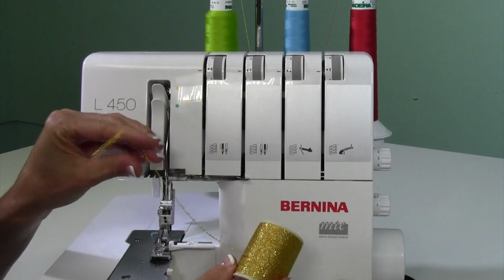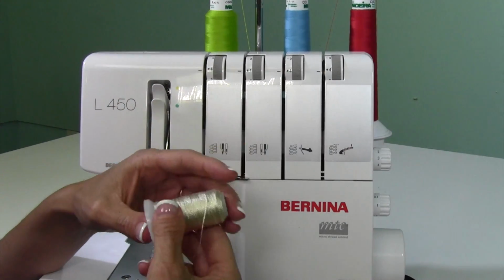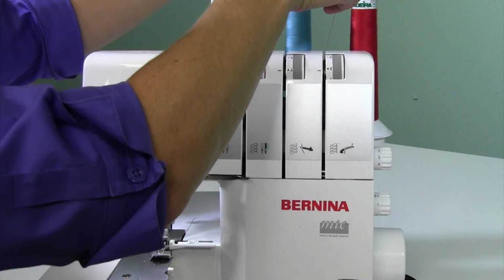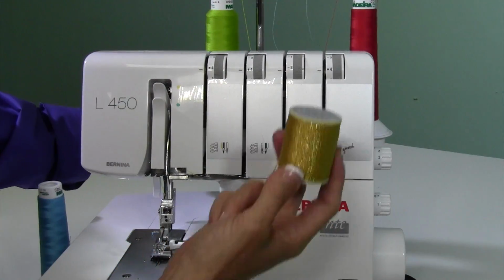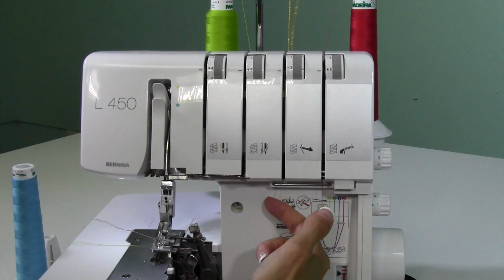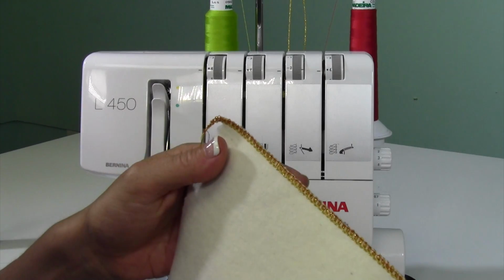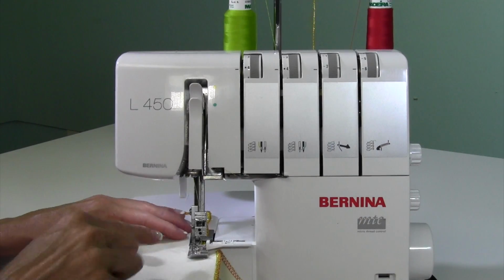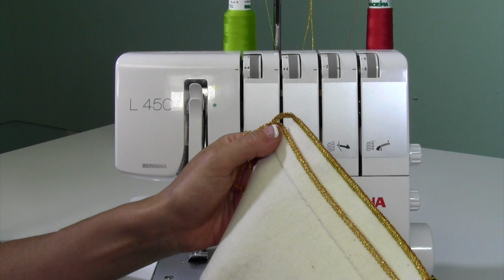Bernina L450 28 Decorative Threads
Learn how to use and set the tensions for thicker decorative threads on the Bernina L450 serger.